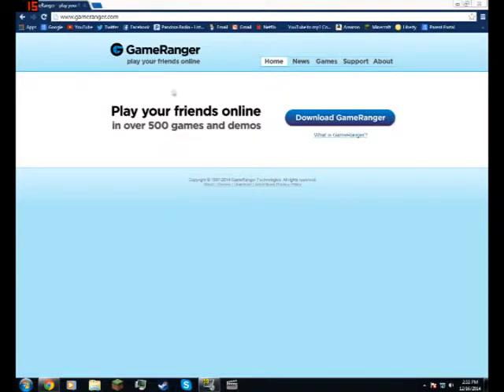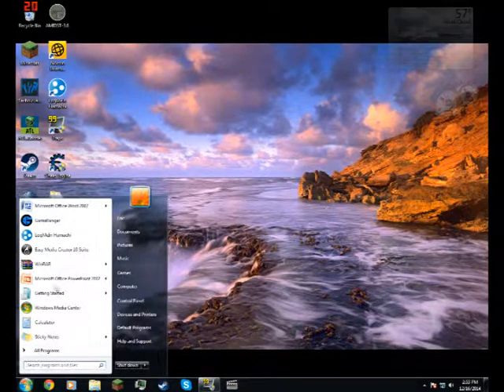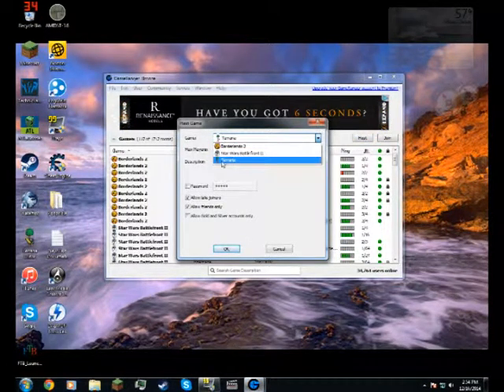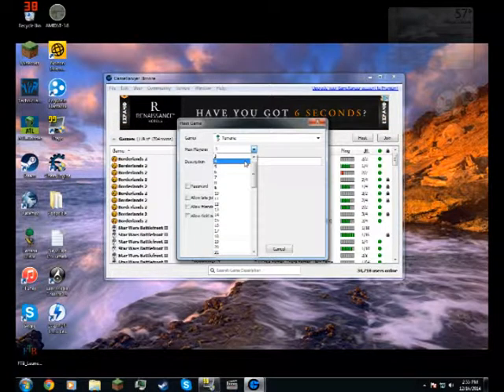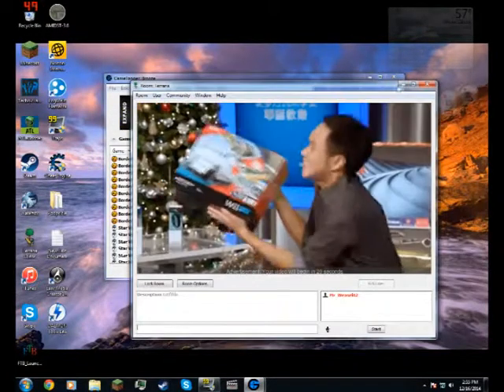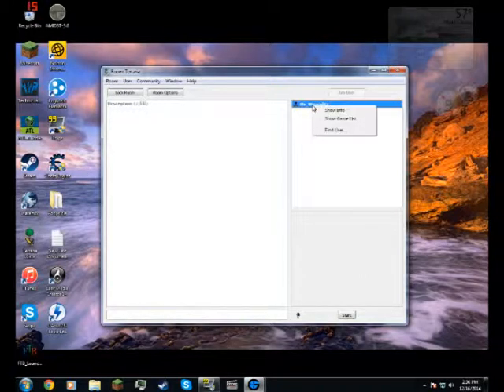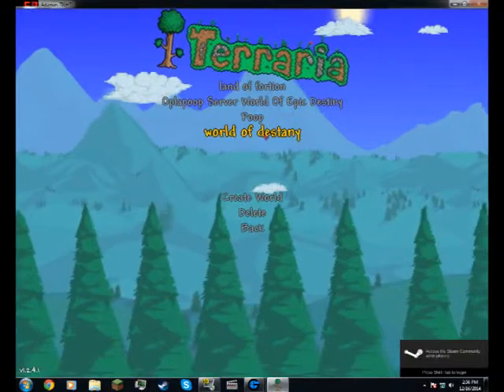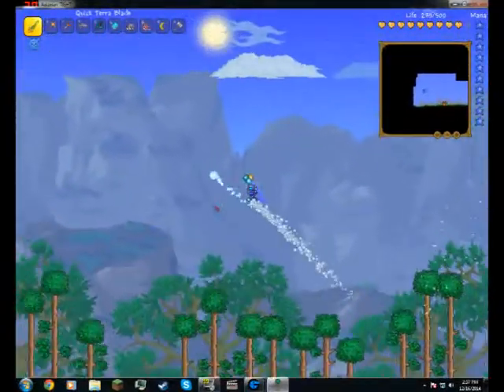How to make a Terraria Server! (less than 10 minutes)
This is an easy way to make a Terraria server.